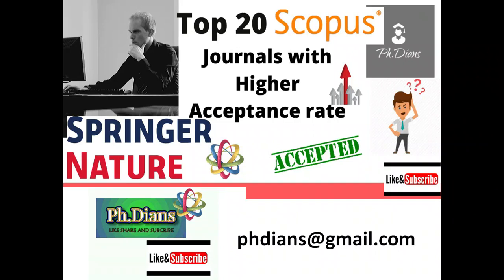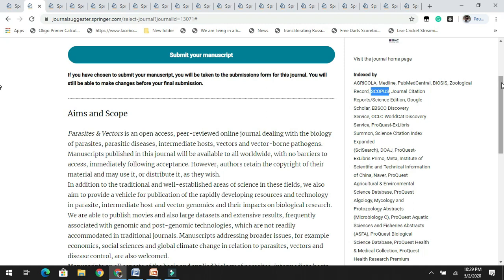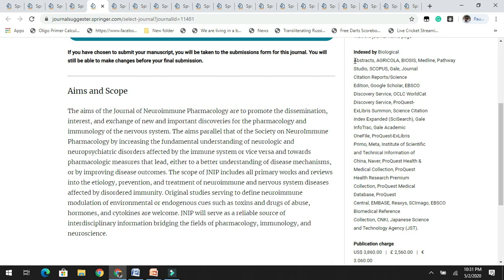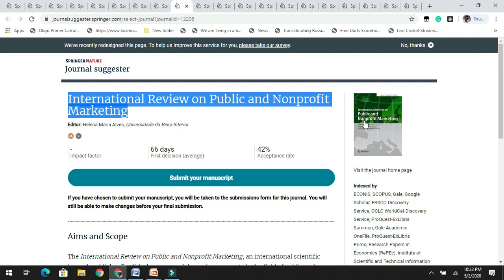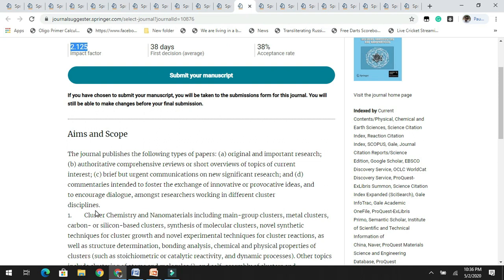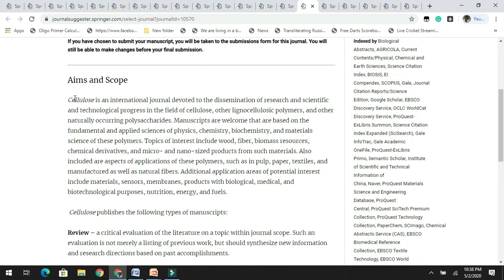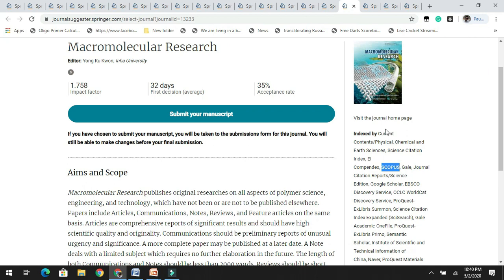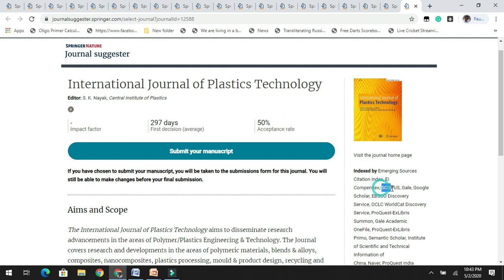Top 20 scopus journals with higher acceptance rate published by Springer nature. Publish in springer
The video is solely meant for education purpose to share with audience about how to find journal list with higher acceptance rate. we will be showing the list of journals having higher acceptance rate and also indexed in Scopus indexed. The video was recorded with the information provide by Springer journal finding tools on 5.2.2020. Any further clarification can be achieved by visiting the respective website. any change in future, the channel is not responsible, We request our viewer to read the authors guidelines and AIMS and Scope of the journal before targeting it.

Video was recorded using filmora and thumbnail was created using Canva